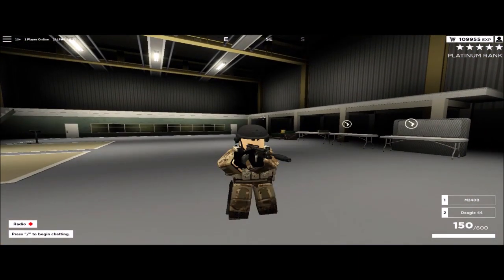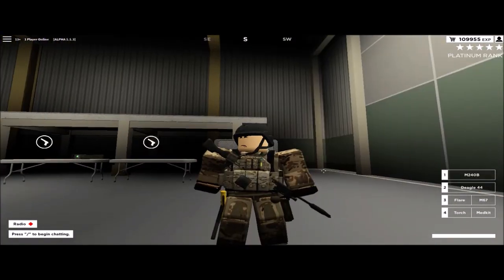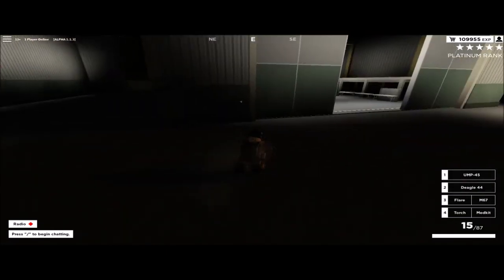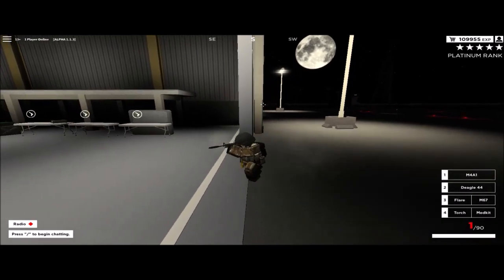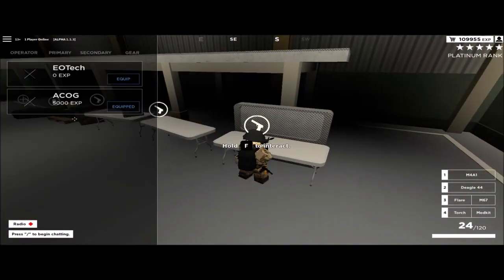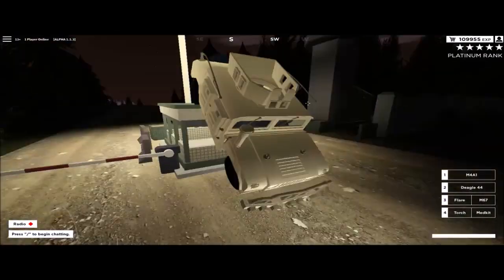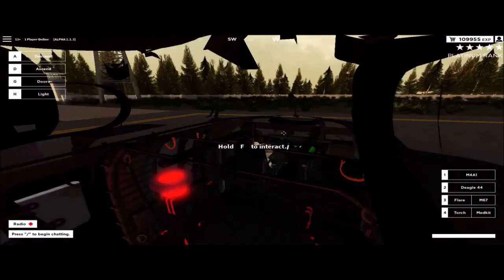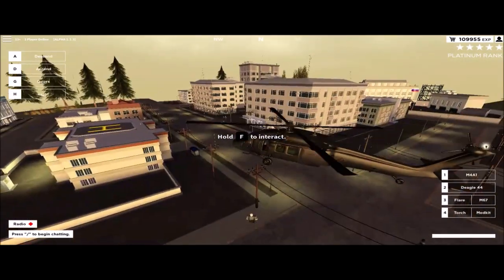Roblox Blackhawk Rescue Mission Shadowraid Part 1 Update | Shadowraid Cover Update for BRM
In this video I cover the shadowraid update that Blackhawk Rescue Mission released a week ago. I talk about the new guns in Blackhawk and the new uniforms for Blackhawk rescue mission.
Any Certain Links Mention in Video:

Roblox Info:
Username MikeJ567
Groups: The Time Lords TL

Credits:

Thanks to Bayowulfe for the thumbnail
Bayowufle

-MikeJTL